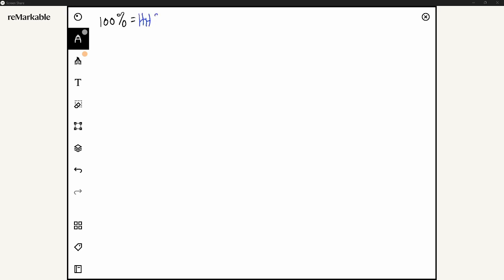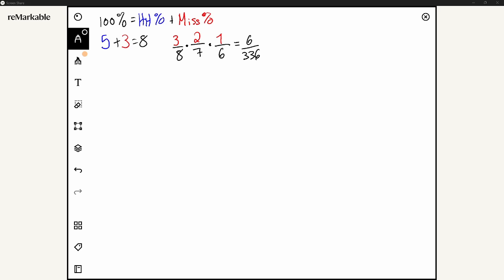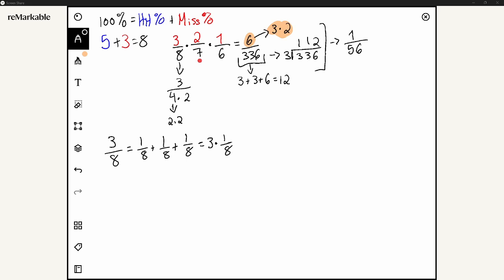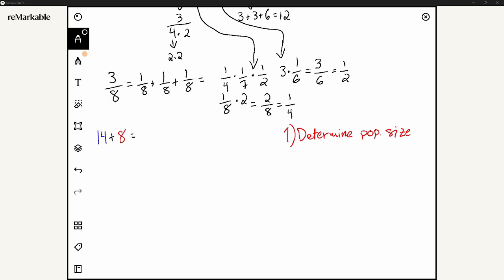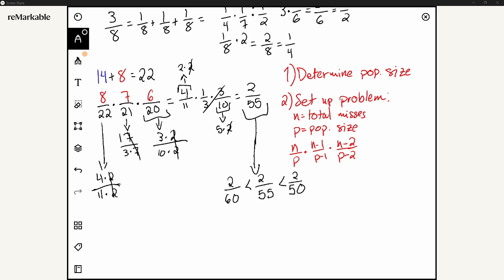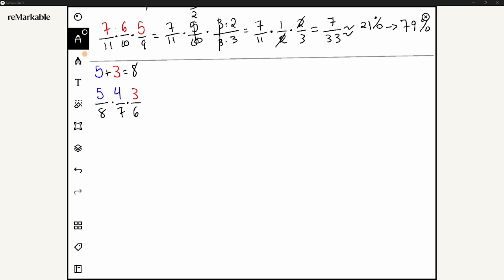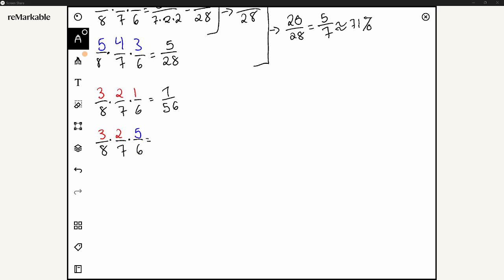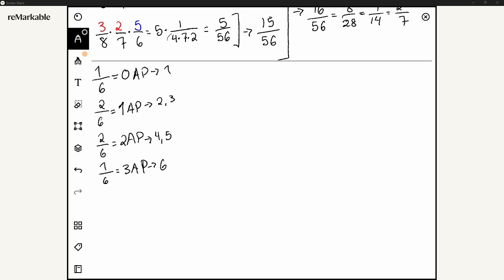BruteMath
Math is only scary if you don't know how to do it. Big thanks to @lxwxs for the thumbnail.